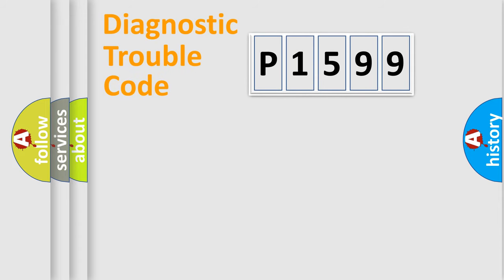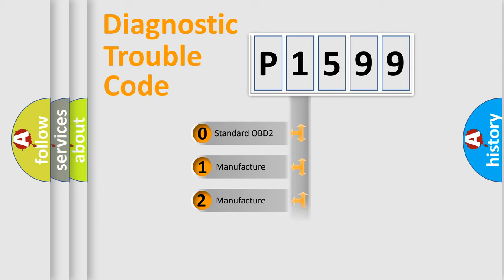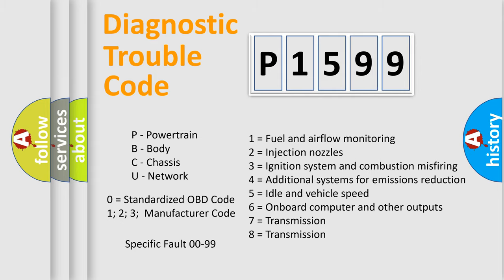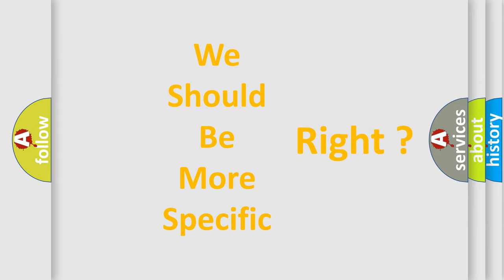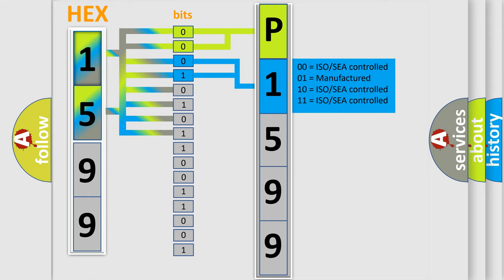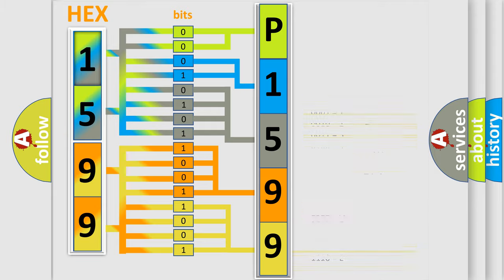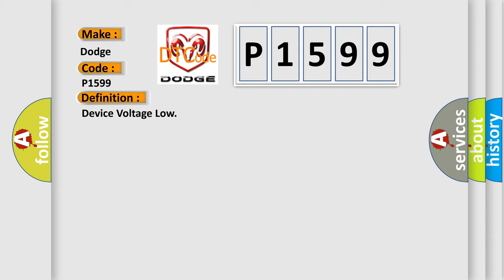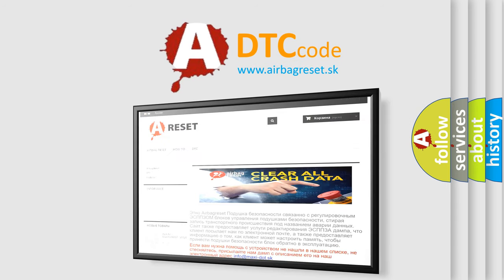DTC Dodge P1599 Short Explanation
Contents:
0:21 Basic DTC analysis according to OBD2 protocol standard.
1:48 Insight into programming
2:58 A diagnostically understandable description of the Diagnostic Trouble Code
3:05 Basic error definition

Make:
Dodge
Code:
P1599
Definition:
Device Voltage Low
Description:
The ignition is ON.